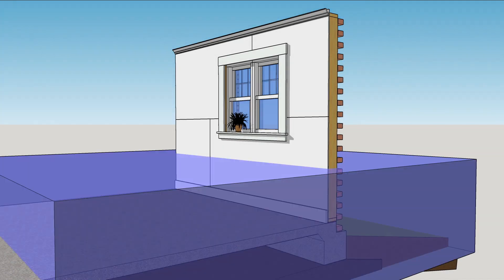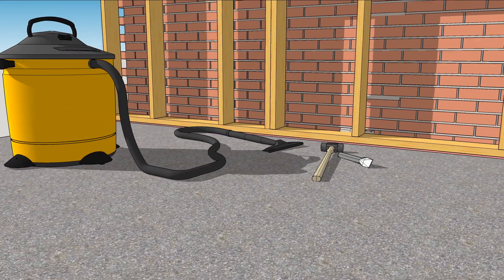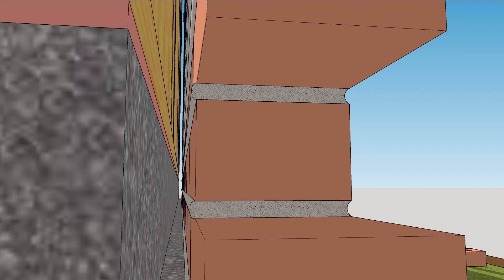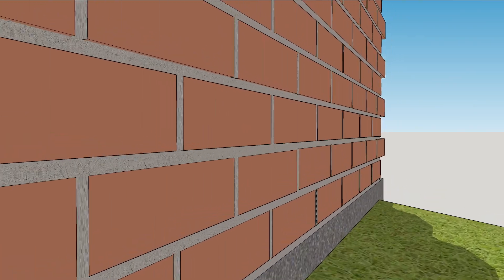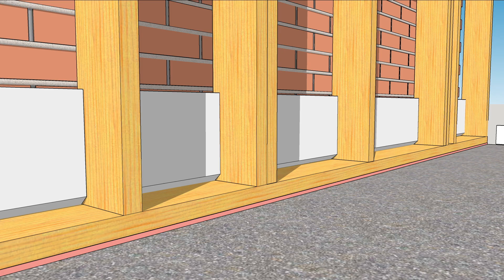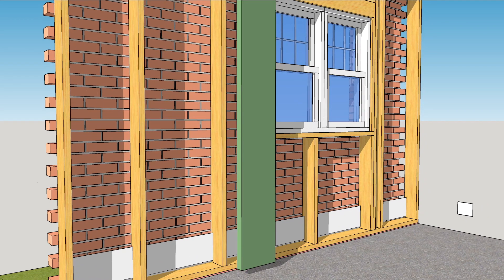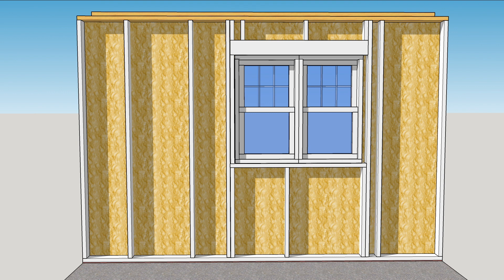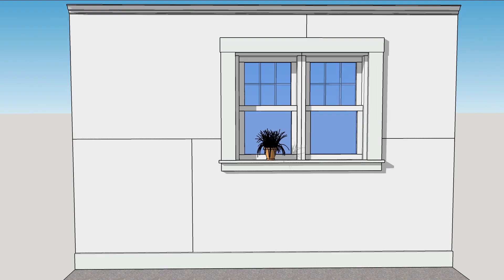Brick Wall Flood Retrofit (Coil Stock and Rigid Foam)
When houses flood, they don’t just get wet. They get dirty because there is a lot of muck in flood water.

Not only should you remove the floor and wall coverings, but the exterior sheathing needs to go, too, because that muck can me up your indoor air.

One way to retrofit base flashing in an existing brick wall is with pieces of vinyl coil stock, bent to deflect water away, and cut to fit between the studs.

As long as the drainage layers behind the brick are overlapped correctly, any water getting in will drain down and out.

One way to provide a continuous drainage plane is with pieces of rigid foam, cut about a half-inch smaller than the cavity, and pushed against bumps of mortar.
The panels are held in place with low-expansion foam.

This forms a drainage channel, allowing water to run down and out.

The edges of the foam should be sealed with canned foam or sealant. It is important to seal all gaps.

Fill in the rest of the wall, and you can cover it with non-paper faced drywall and with any luck, the next flood repair will be much less invasive.